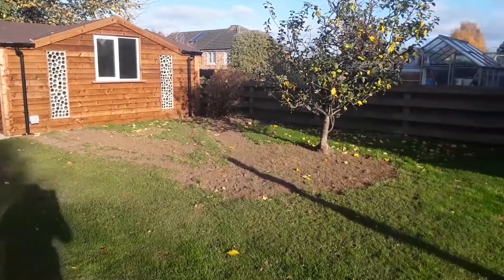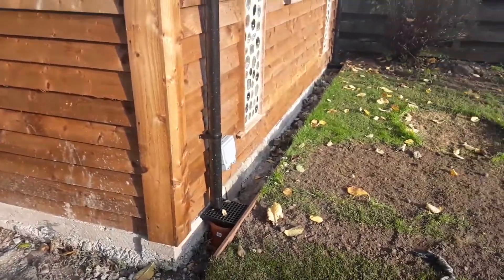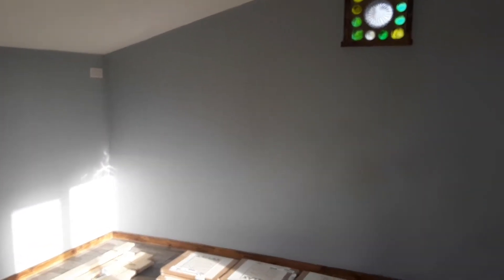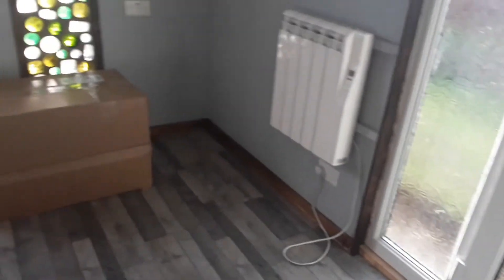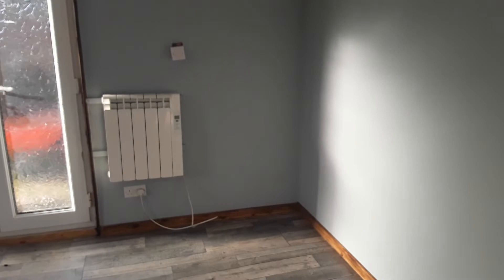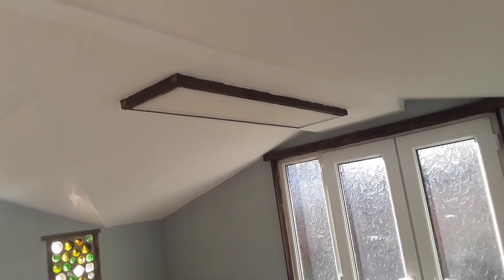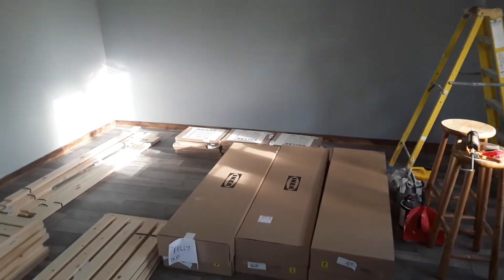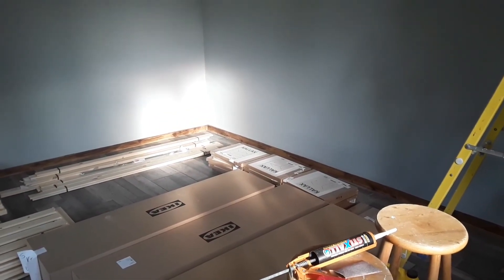ops Room update